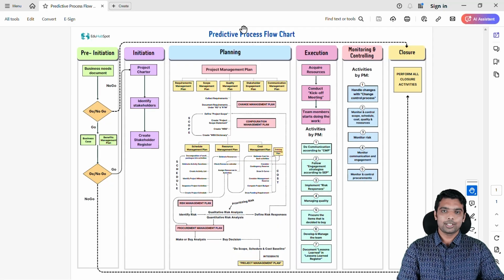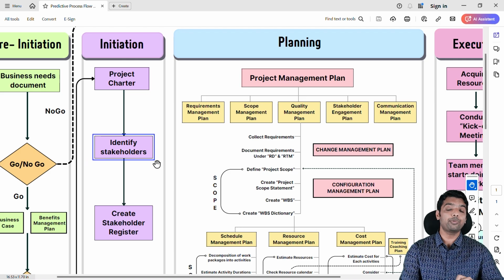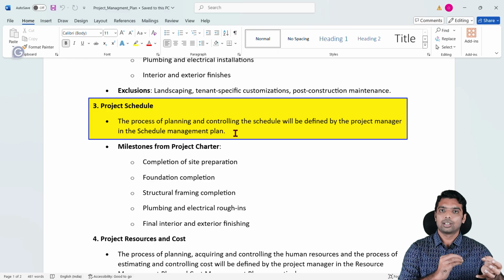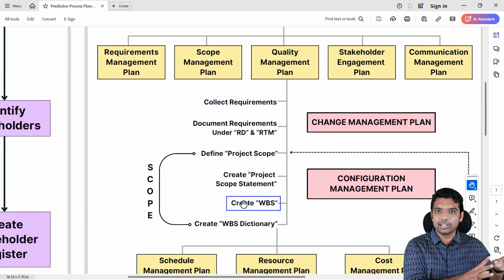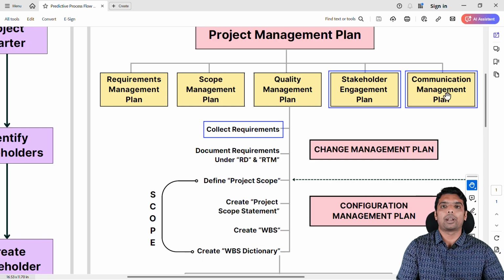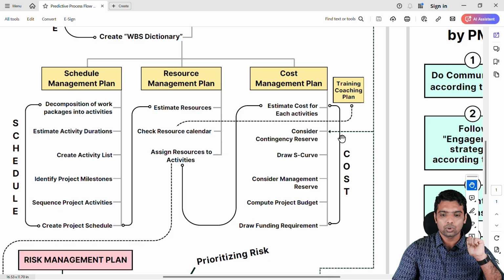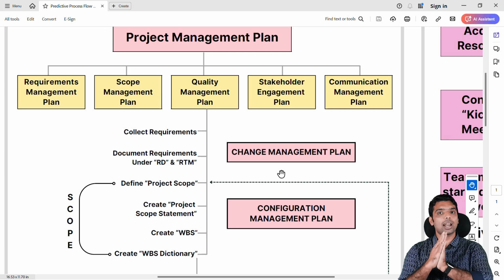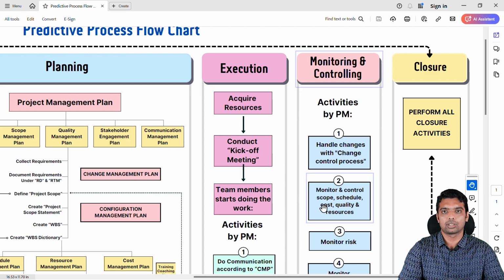Predictive Process Flow Explained With Free Give Away's - PMP Exam 2026 Preparation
Want to understand how waterfall project management works from business case to project closure?

In this video our lead trainer Gautham breaks down every critical document, decision point, and process flow you need to master the predictive approach for your PMP Exam. This is the exact methodology that has helped thousands of EduHubSpot’ s PMP participants understand this crucial topic that represents 50% of the PMP exam.

Here is a quick breakdown of what is covered

Pre-Initiation & Initiation
• How to create a compelling Business Case that gets stakeholder buy-in
• Step-by-step guide to conducting effective Needs Analysis
• Critical elements of the Project Charter and why each matter
• Strategic approach to stakeholder identification and engagement
Planning
• Comprehensive breakdown of the Project Management Plan creation
• Practical methods for requirements gathering and documentation
• Real-world examples of WBS creation using construction projects
• Integration techniques for scope, schedule, and cost baselines
• Risk identification and response planning strategies
Execution & Control
• Resource acquisition and team development approaches
• Quality assurance implementation framework
• Change control process and documentation flow
• Performance measurement and corrective action techniques
Key Takeaways from this video
• Clear understanding of document dependencies and flow
• Decision-making framework for each project phase
• Integration points between processes
• Common pitfalls and how to avoid them
• Real-world application using practical examples.
This video can be gamechanger for you if you are preparing for your PMP exam.

 and book a free demo to get access for free.

🚀 Don't Miss Out! Whether you're new to Predictive or looking to deepen your understanding, this video is a must-watch. Equip yourself with the knowledge to navigate the Predictive process flow seamlessly.
Hit the play button now and embark on your Predictive journey with Gautham Sudakar and EduHubSpot! 🌐✨

Most Awaited video of 2026 is live now. 180 PMP Questions video is getting popular, if you have not watched it yet, watch is now.